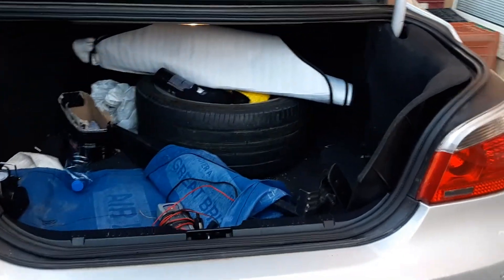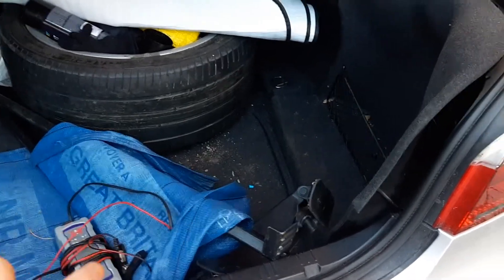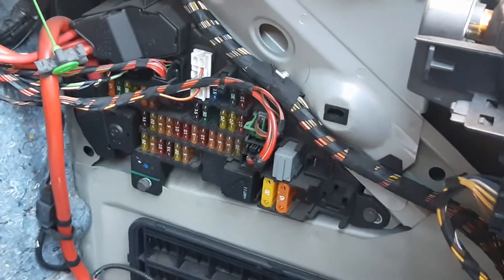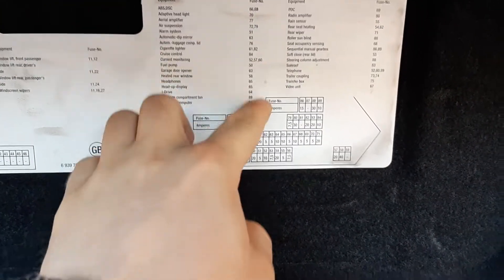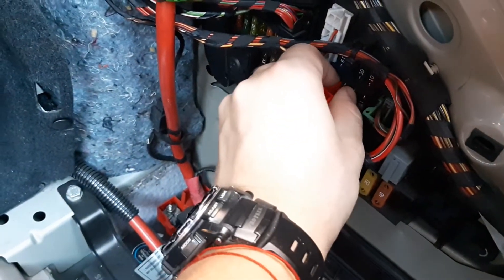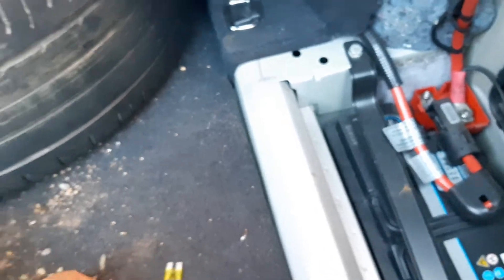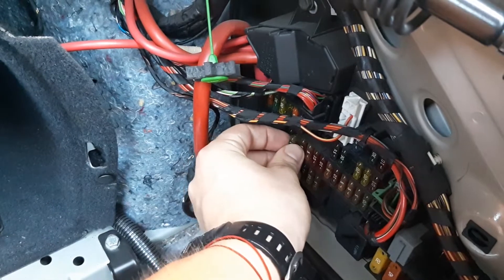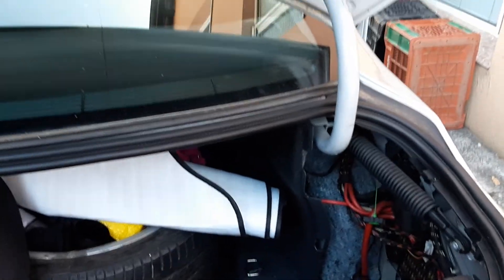BMW E60 E61 Cigarette Lighter Fuse Replacement / Phone Charger Not Working